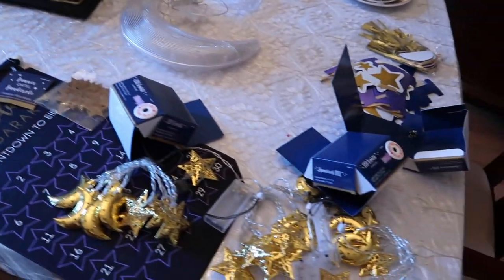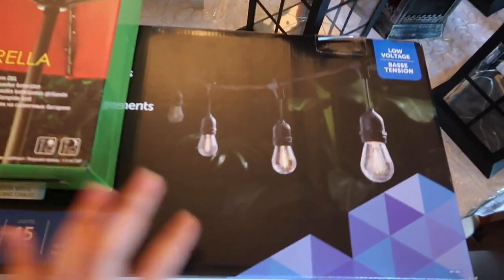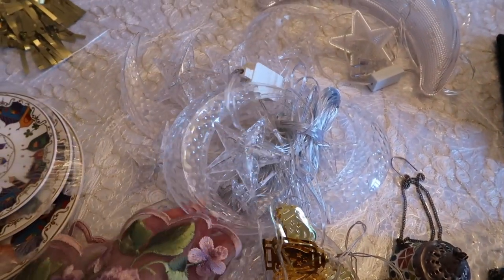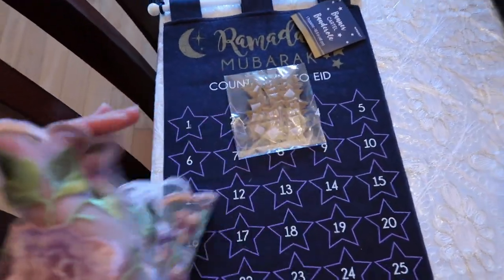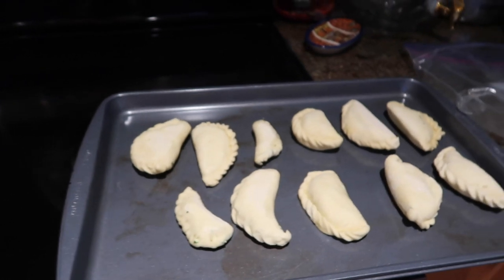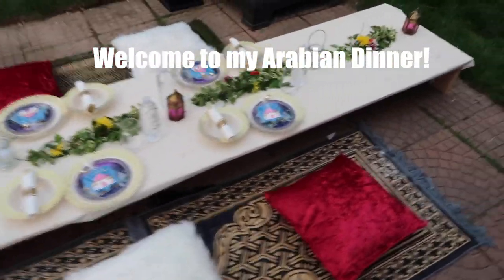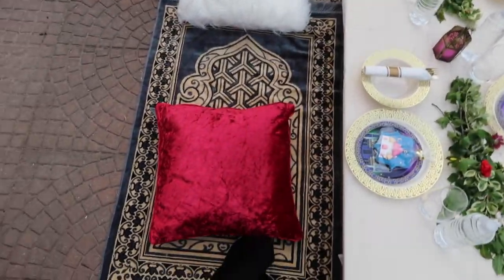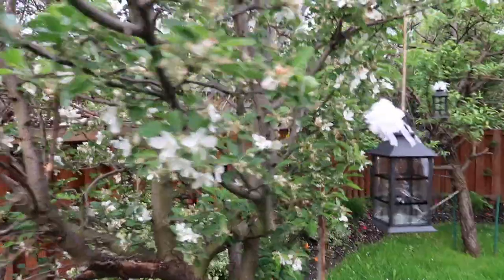ARABIAN INSPIRED DECOR + RAMADAN VLOG | ZAINA MOUSSA